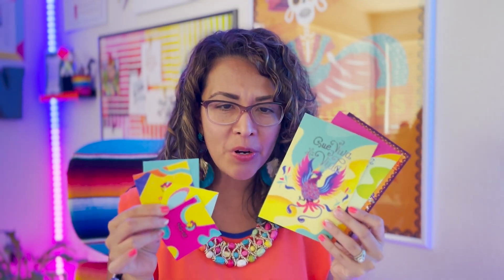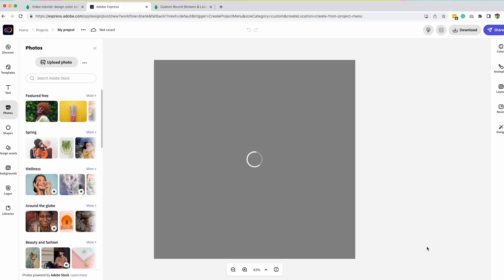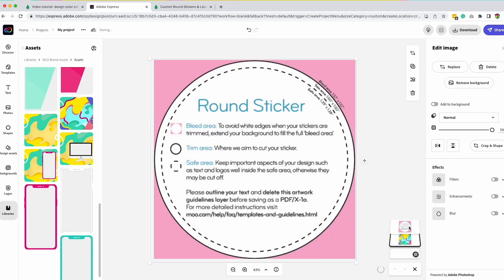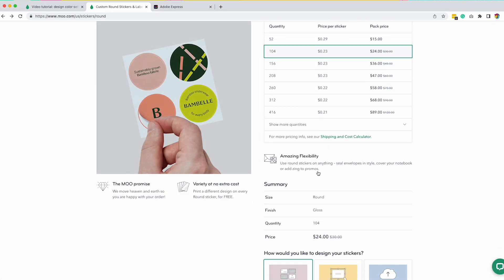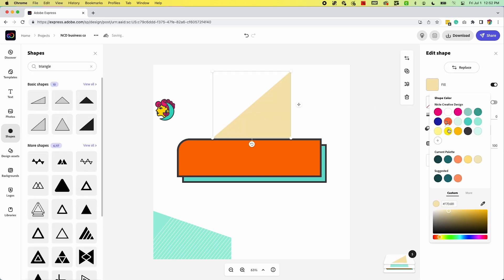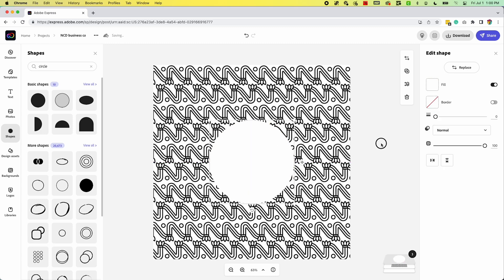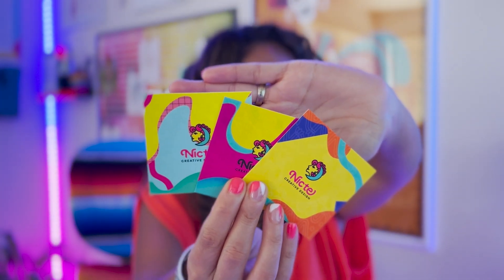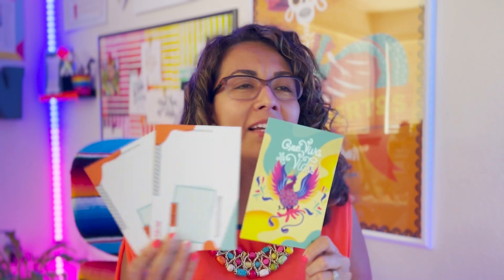The Best Way to Print Flyers and Postcards Using Adobe Express and MOO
In this video, we're going to show you the best way to print stickers, business cards, and postcards using Adobe Express and MOO.